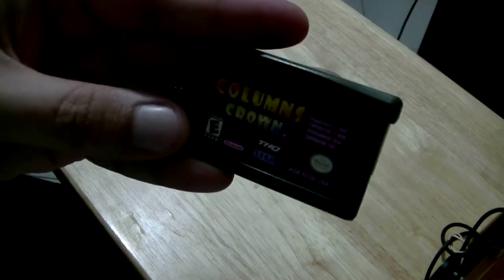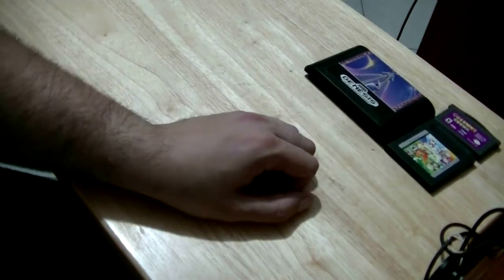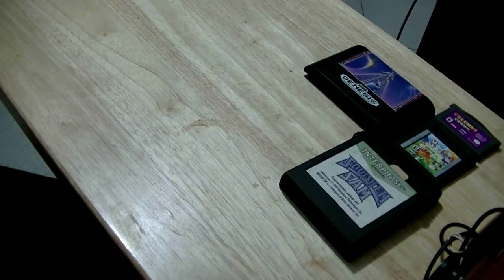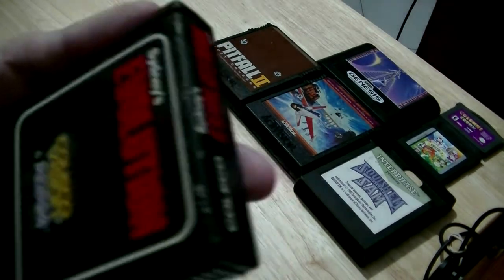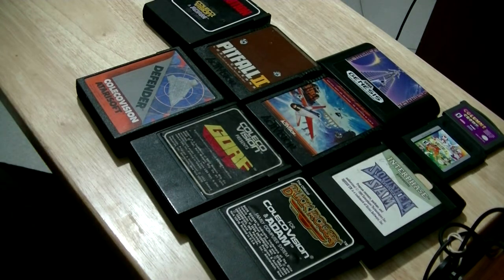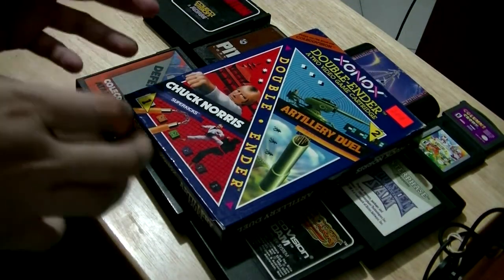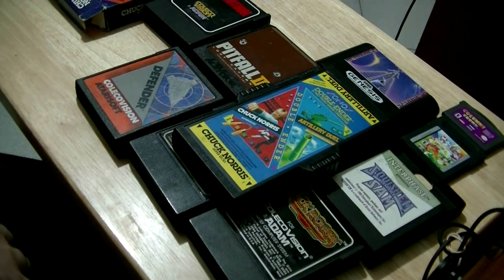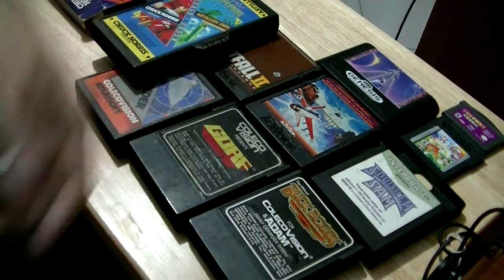Pick-Up Vid - June 2014 (The Rest)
The suggested retail tag for this pick-up video was "Representational State Transfer." Yeah, figure that one out.